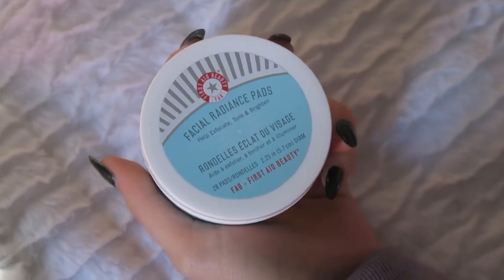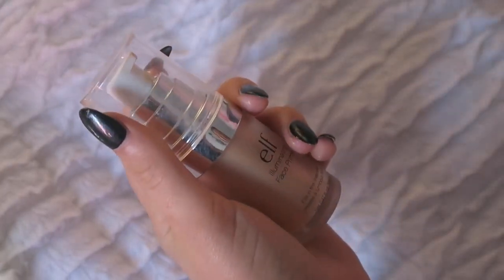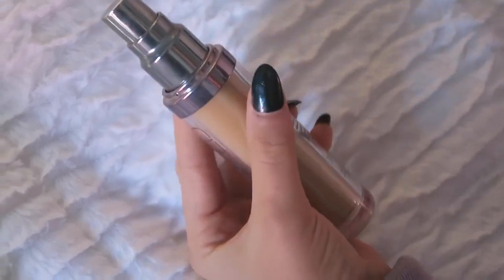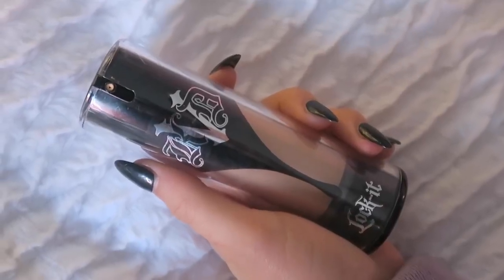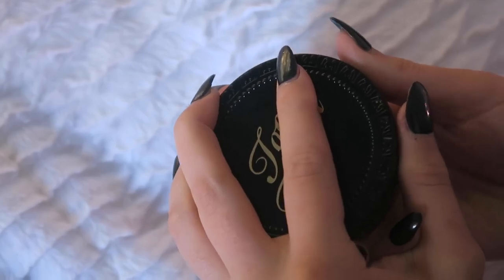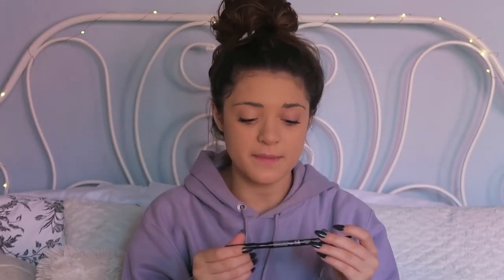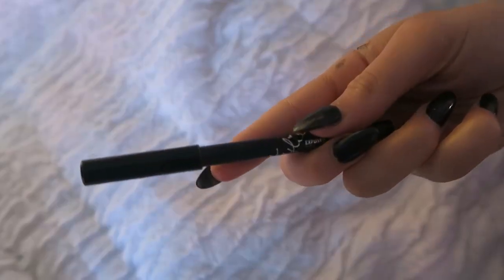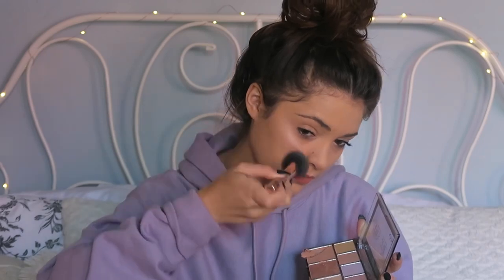Luna Blaise - My Makeup Routine (She's Delete)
My Makeup Routine By Luna Blaise (She's Delete)
For her fans, to never watch this video from Luna Blaise's Youtube Channel.
I upload it for you guys!!!
WATCH SHE'S SONGS OVER YOU & CAMERA ROLL

18 April 2018